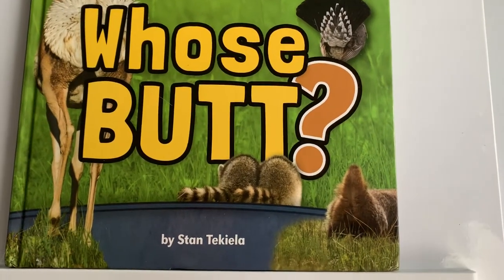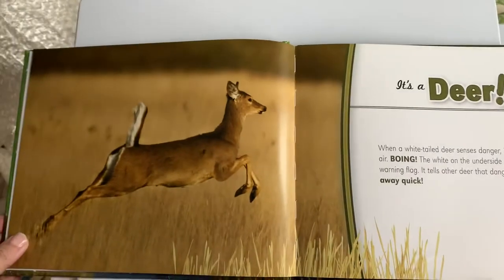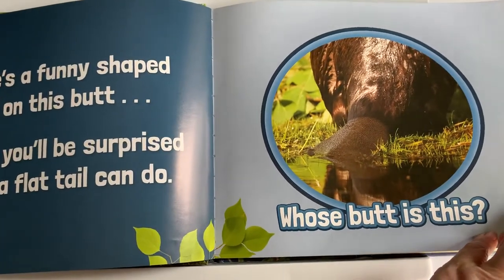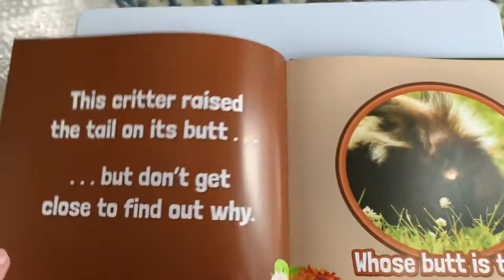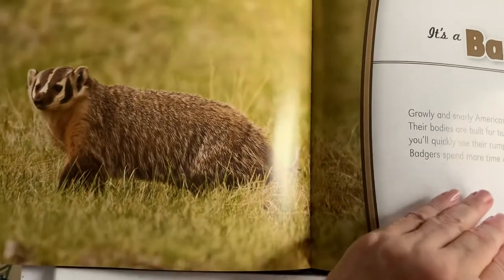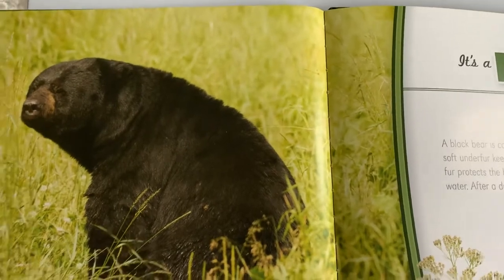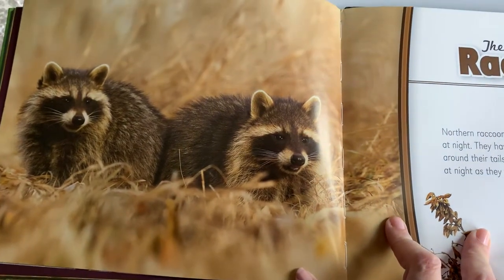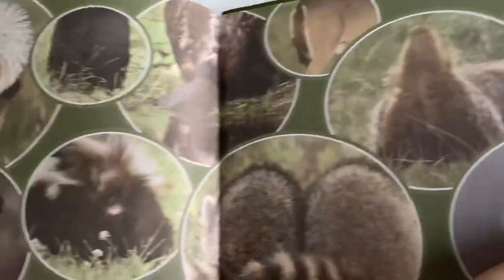Whose Butt?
By Stan Tekiela